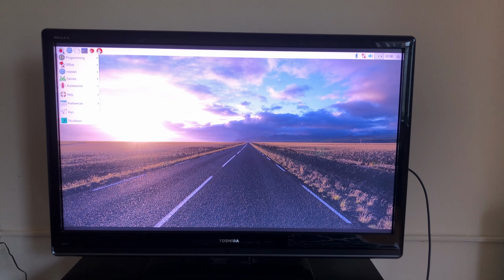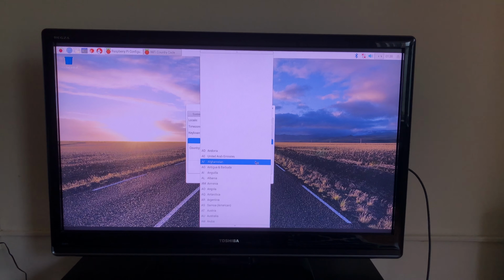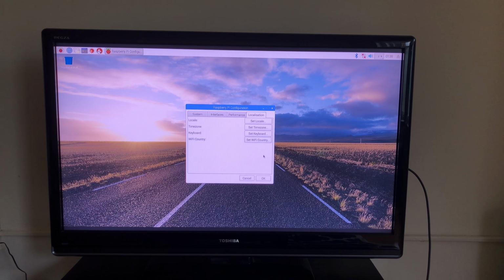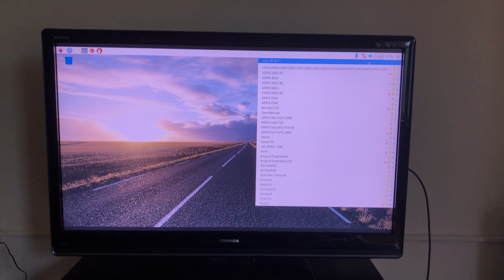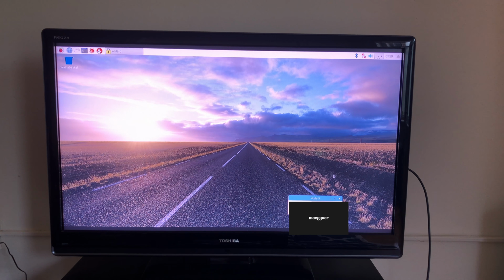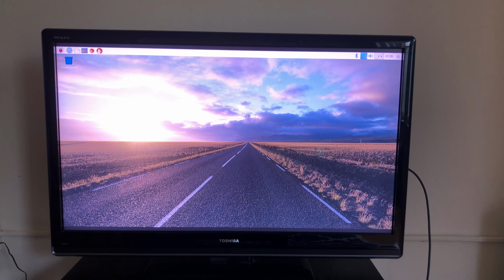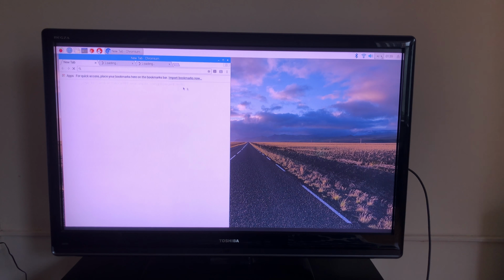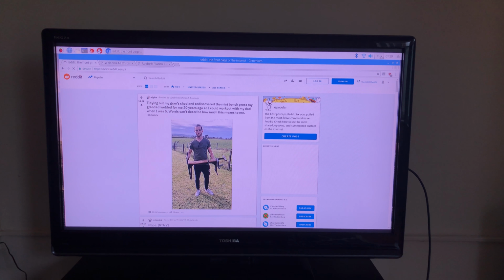How to Setup Wifi on Raspberry Pi 3 Model B+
Raspberry Pi 3

This tutorial will show you how to setup WiFi on your RaspberryPi 3 Model B+

The Raspberry Pi is a tiny and affordable computer that you can use to learn programming through fun, practical projects. A small and affordable computer that you can use to learn programming.

This computer runs a flavor of Linux called Raspbian.